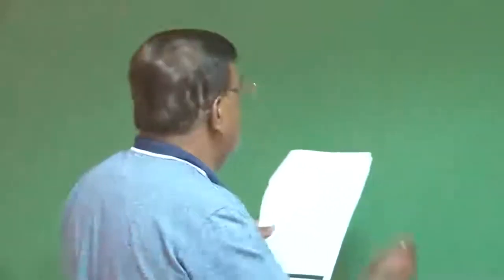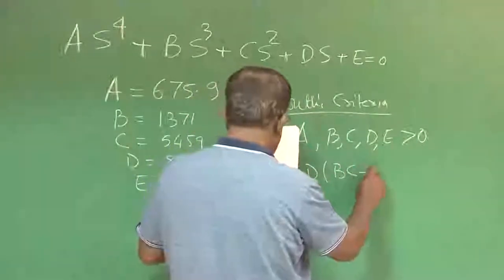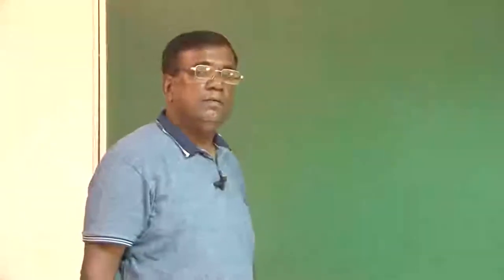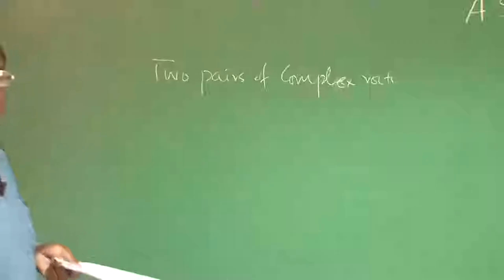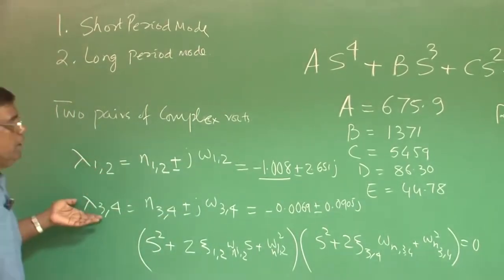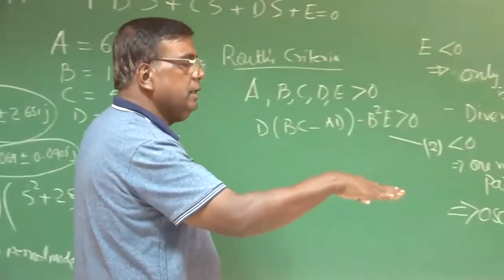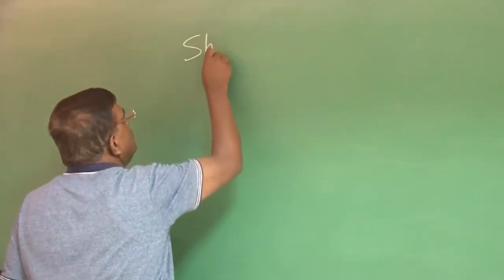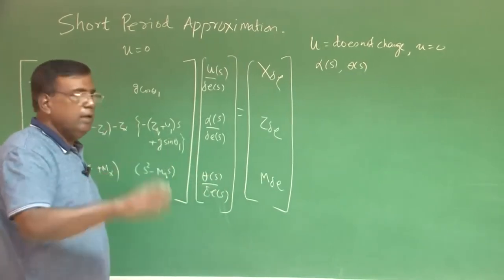Lec 23: Short period Mode Approximation